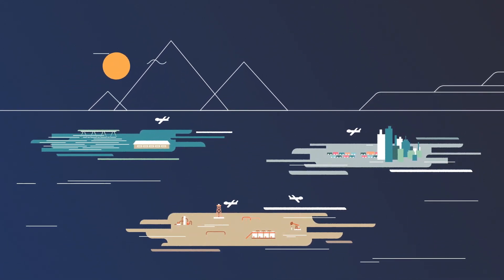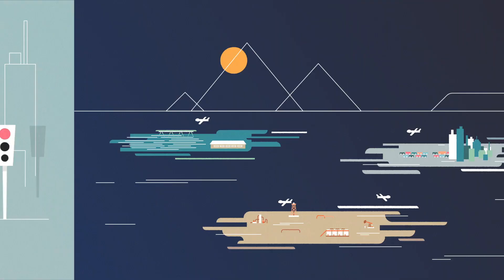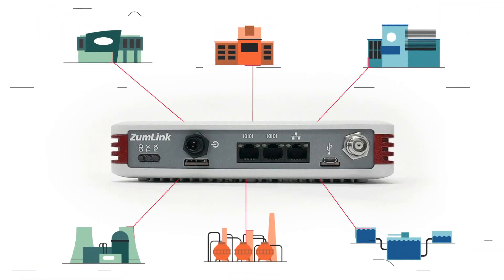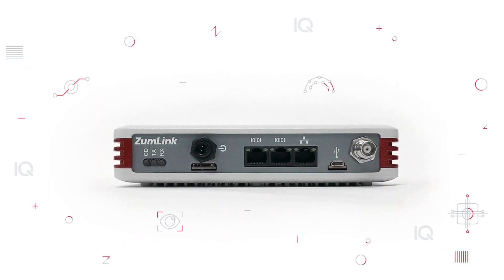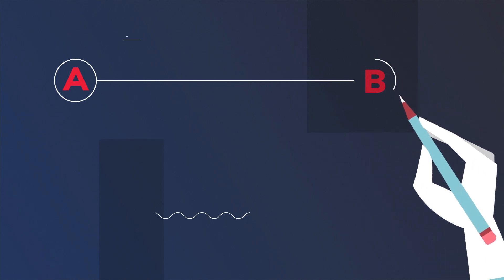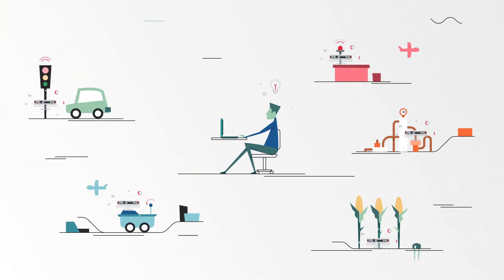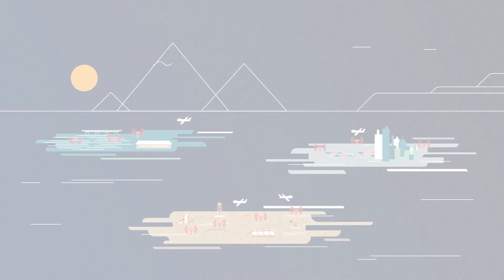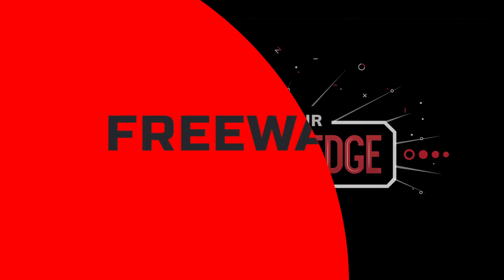FreeWave: Bringing Your Intelligent Edge within Reach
See how FreeWave’s edge intelligent solutions transform the extreme edge of your operation into a connected part of your enterprise: by infusing our proven long-range industrial wireless radios with edge computing capabilities to run Industrial IoT (IIoT) applications at remote edge devices.